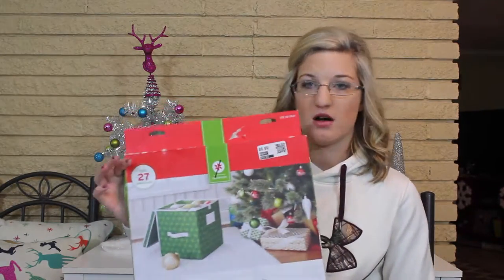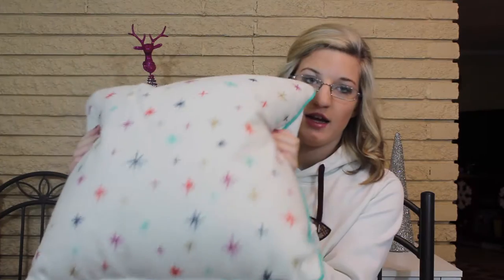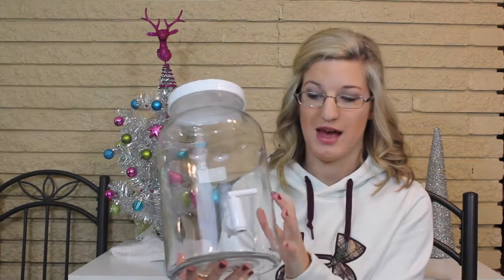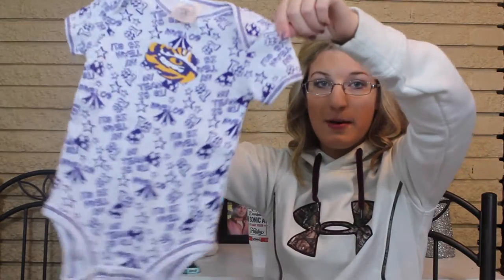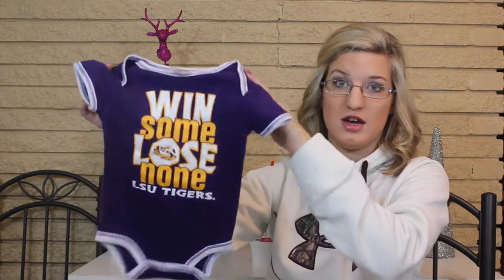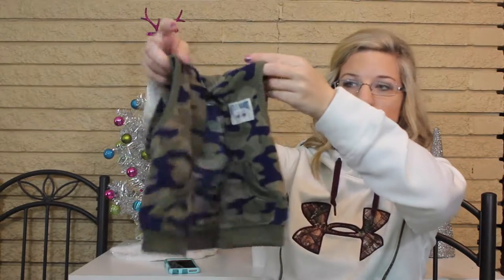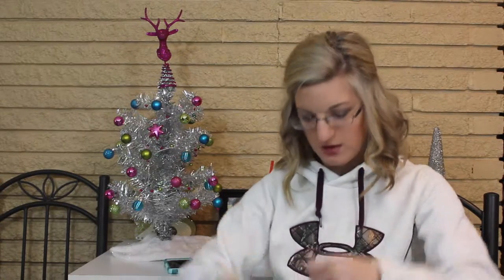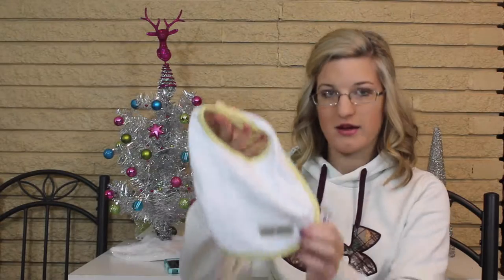Dirt Cheap | Chirstmas & Baby Haul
I love Dirt Cheap and always find good deals on great stuff! If you have a dirt cheap near you, I highly suggest you check it out! Like this video for more hauls like this!